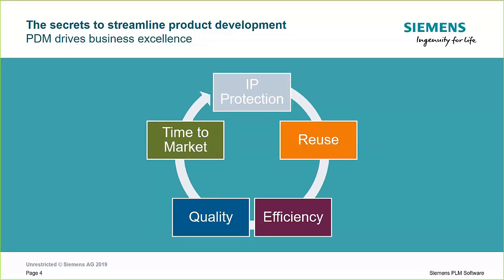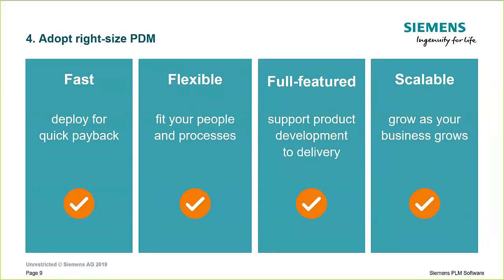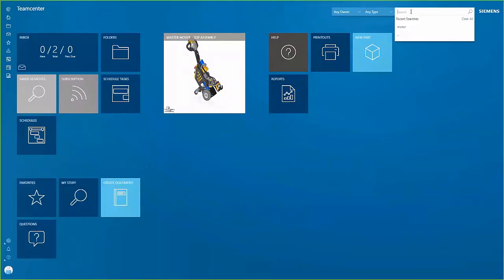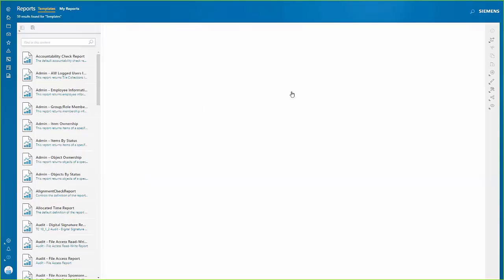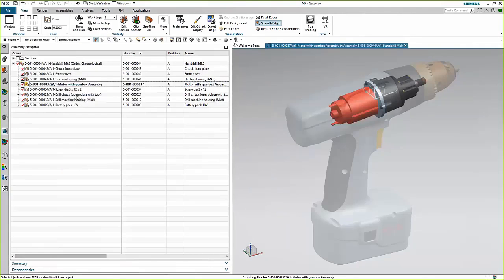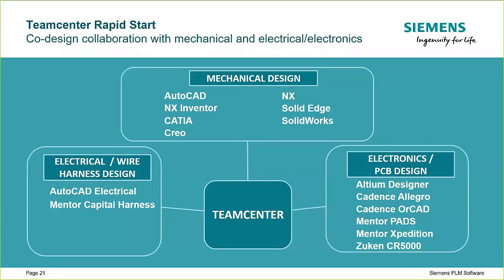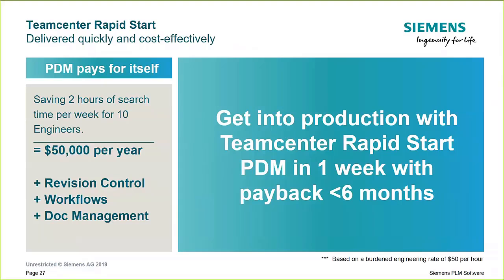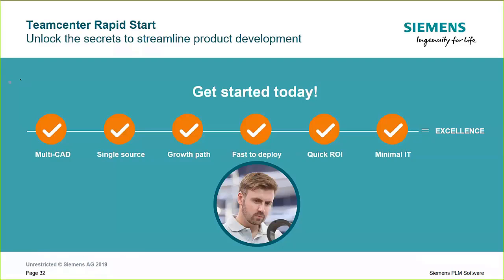Scopri i segreti di NX PDM per lo sviluppo di prodotti intel